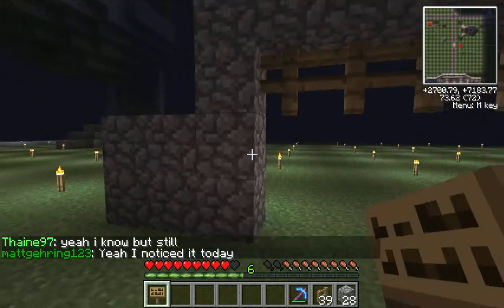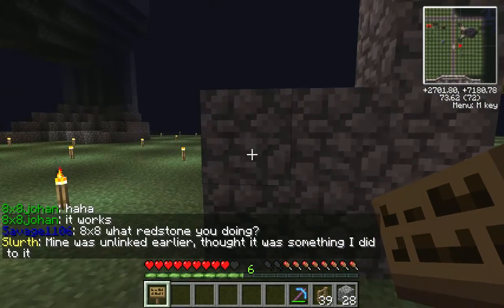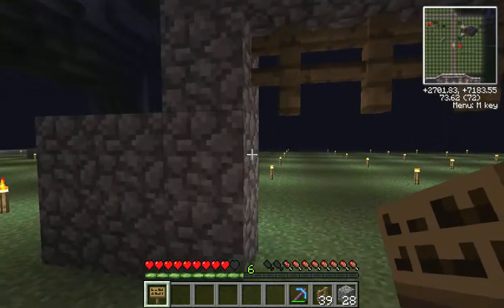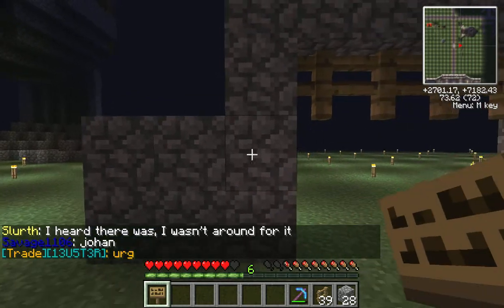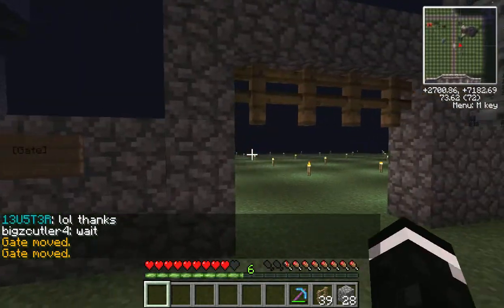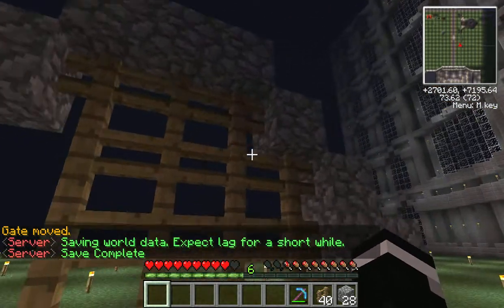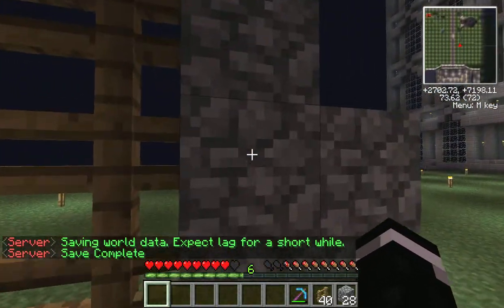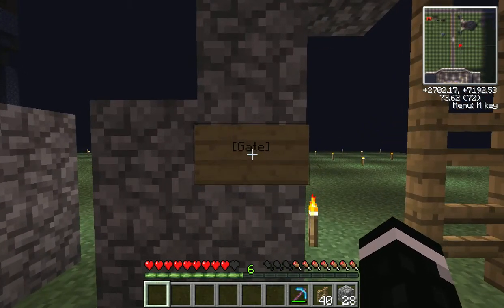Tutorial - How to use CraftBukkit gate signs!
In this video, I will be showing you guys how to make gates using the Craftbukkit plugin/mod.  I made this for a person from the server I'm currently playing.